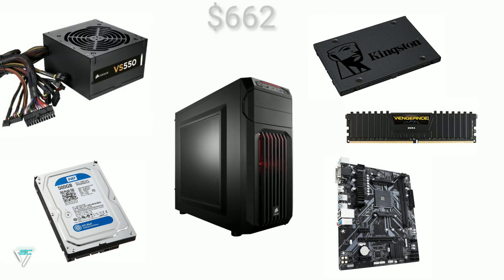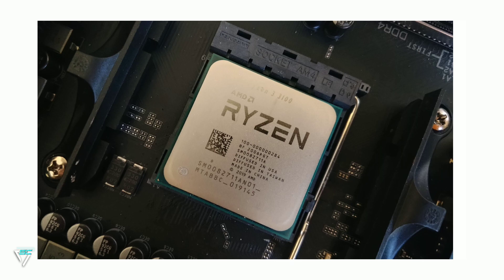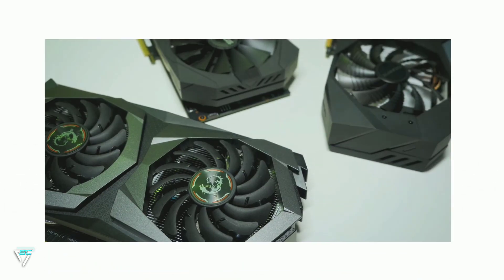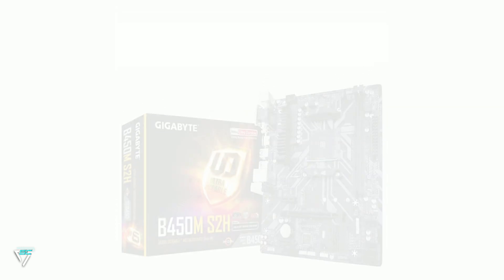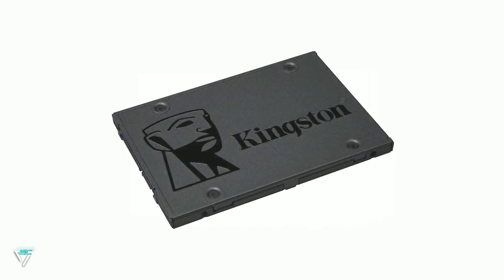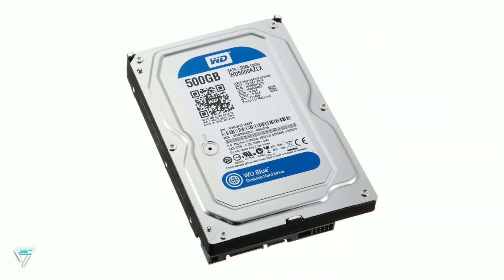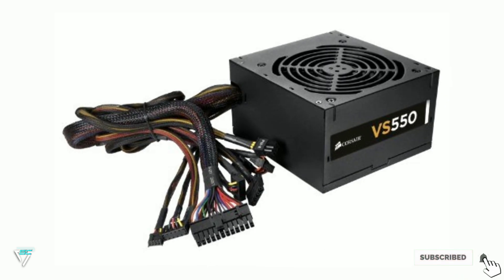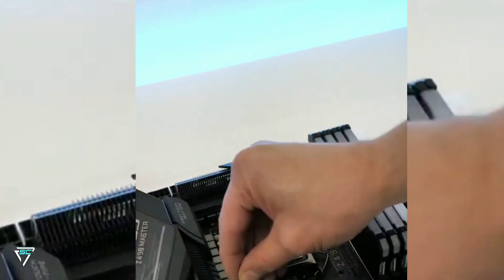2021 Dream PC Build Under $662 dollars Best Gaming Streaming Edting PC 1080P 100Fp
2020 Dream PC Build Under $662 dollars Best Gaming Streaming Edting PC 1080P 100Fp

:Here you get latest tech related and  Kinemaster mobile vidoe  editing and games related videos and smartphone  updates and pc  videos

° pc videos
• video editing
° Kinemaster
• samrtphone updates
• Unboxing Video
• mobile phone gaming test
• games videos .

All product link hair

ram

graphic card

motherboard

SSD

hard drive

power supply

cabinet

questions
pc builder india
pc build shop near me
pc build amazon
pc build accessories
pc build all parts
pc build tamil,
pc build anmol jaiswal,
pc build amd,
pc build at home,
pc build amd ryzen 3 3200g,
pc build asmr,
pc build and gameplay,
pc build and setup,
pc build austin evans,
a pc build for every budget